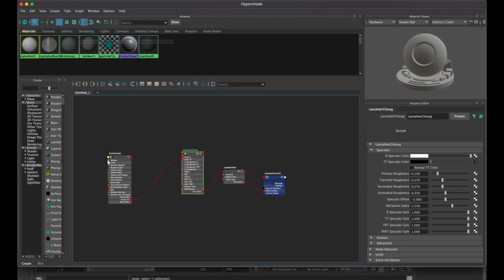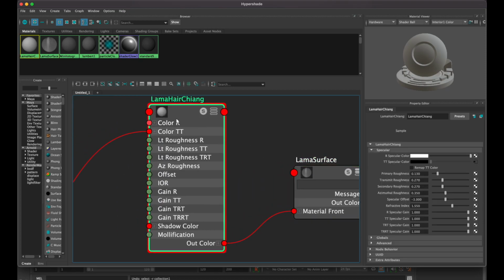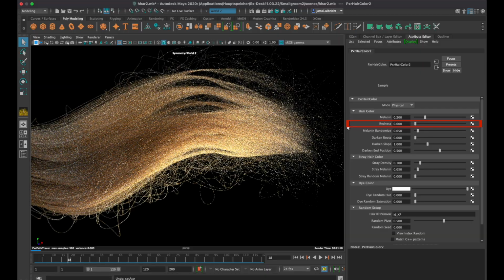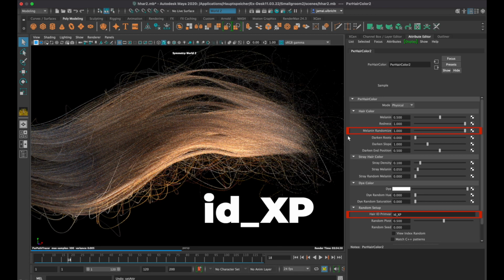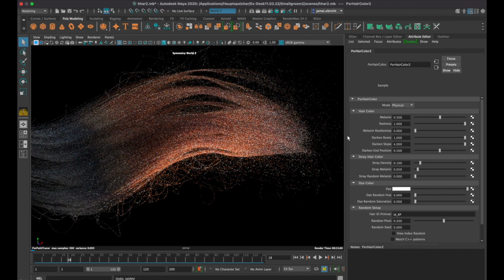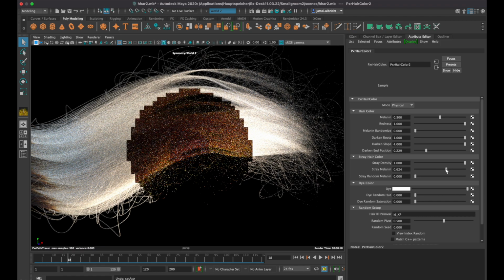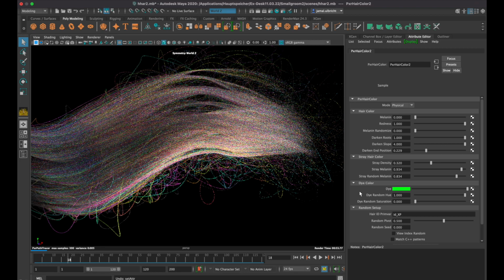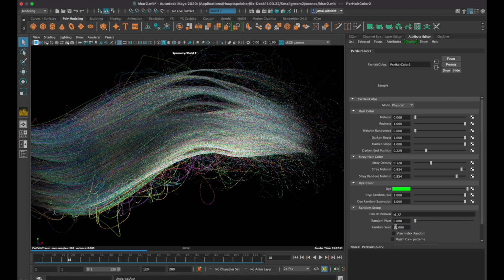Renderman - PxrHairColor Tutorial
How to create physically correct hair colors with the LamaHairChiang and the PxrHairColor node in Renderman for Maya